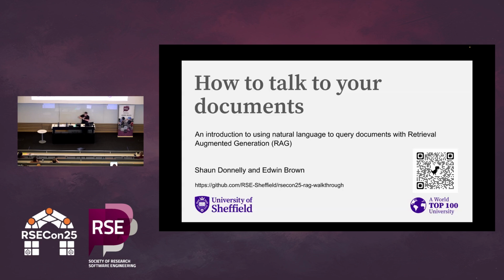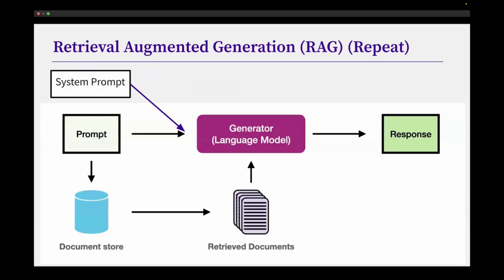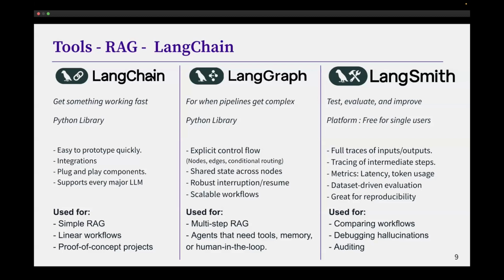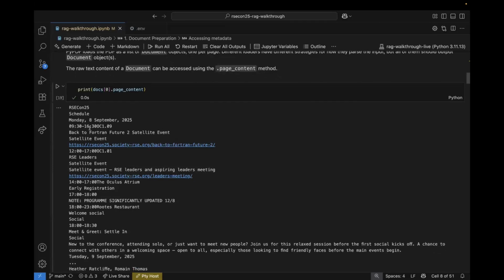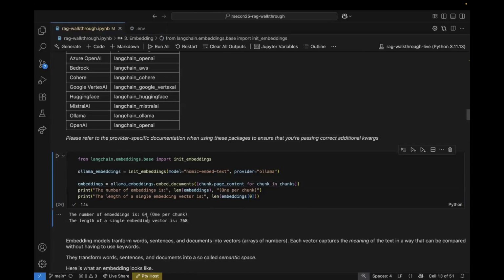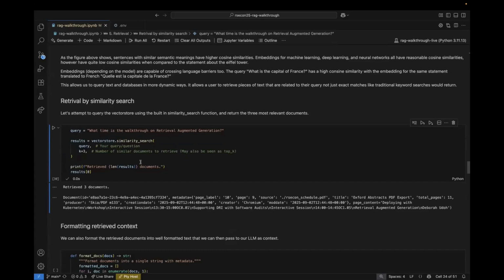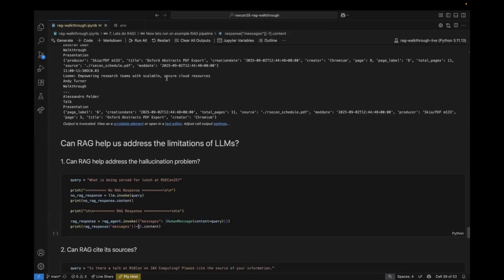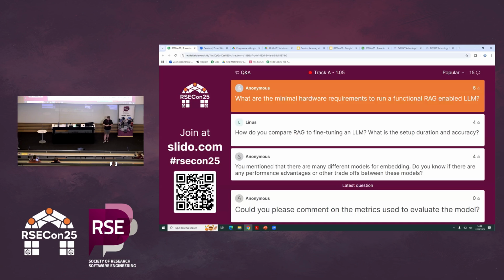How to talk to your documents - Shaun Donnelly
How to talk to your documents: An introduction to using natural language to query documents with Retrieval Augmented Generation (RAG) - Shaun Donnelly